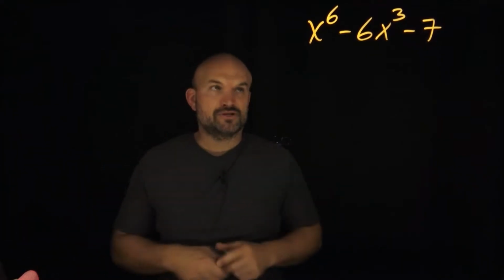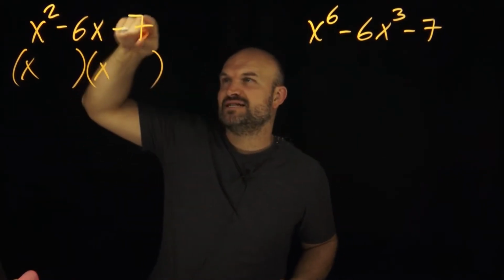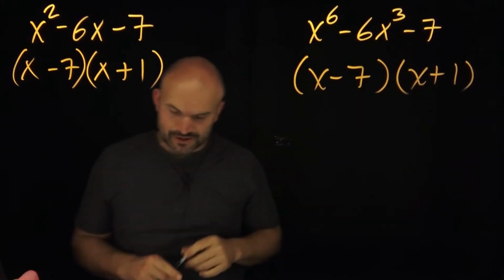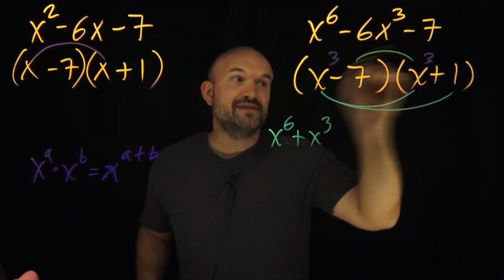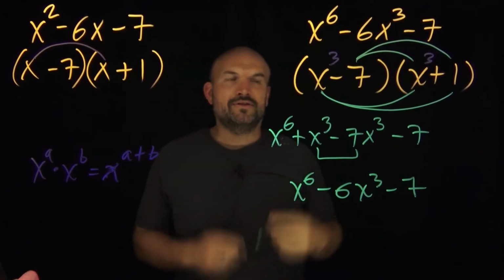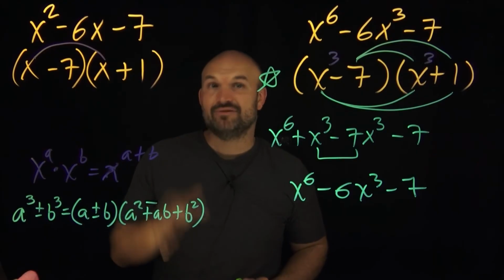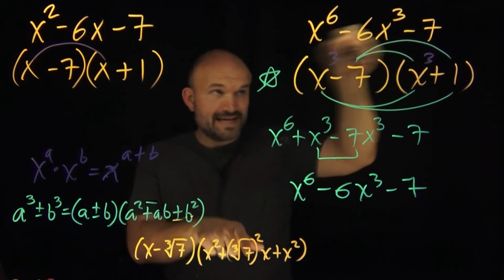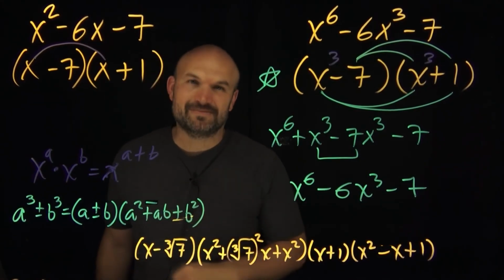Factor the trinomial fast without substitution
In this video I don't follow common practice of using substitution but follow a technique I love to show my students once they understand factoring and substitution.